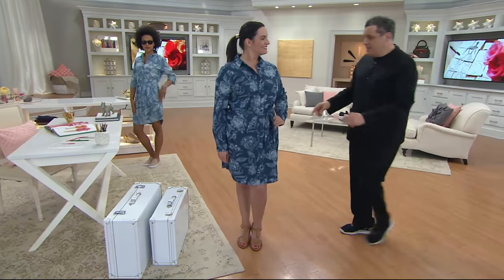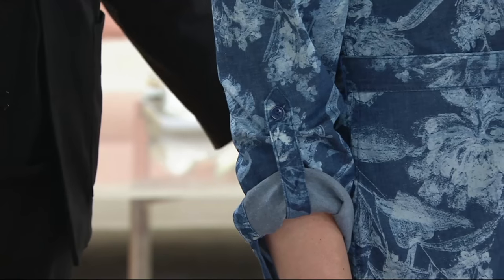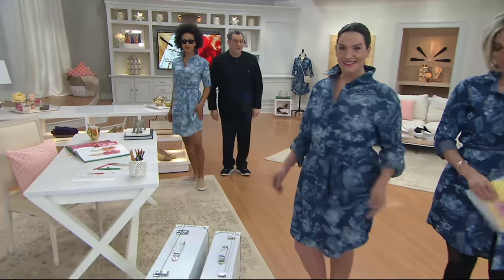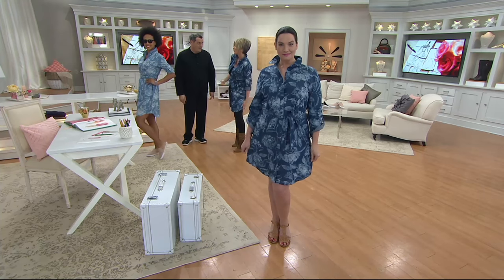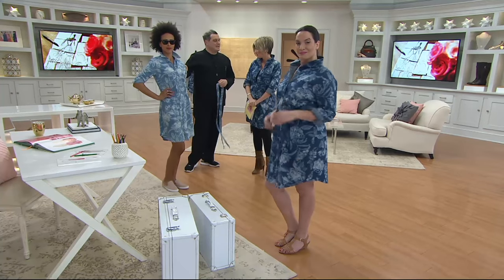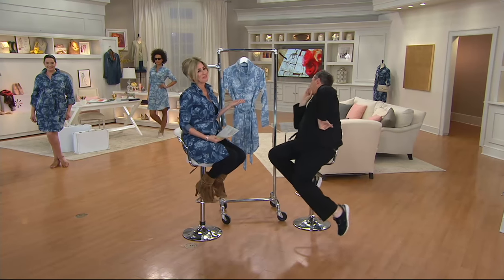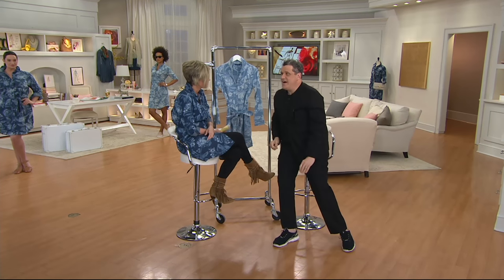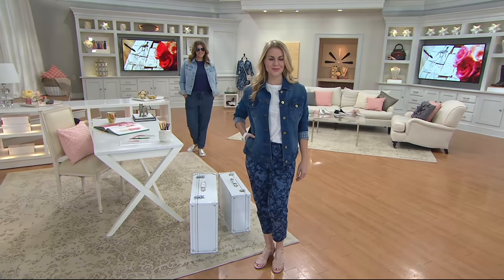Isaac Mizrahi Live! TRUE DENIM Floral Print Shirtdress on QVC